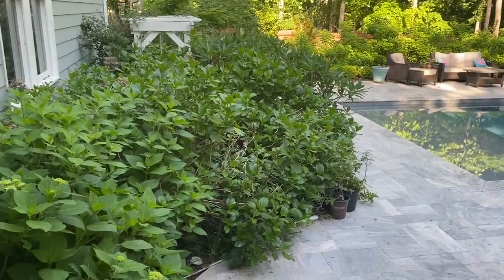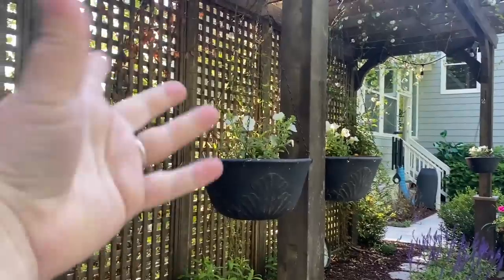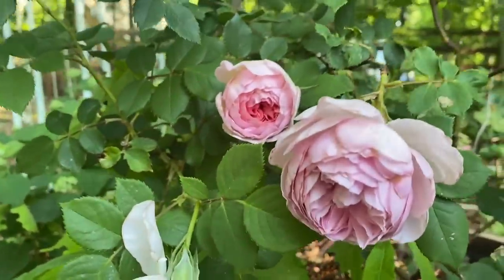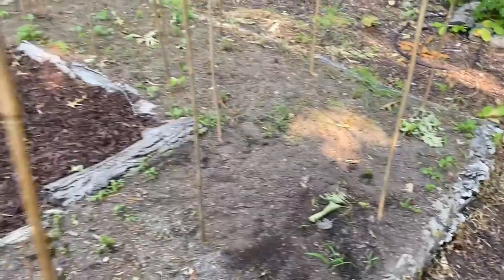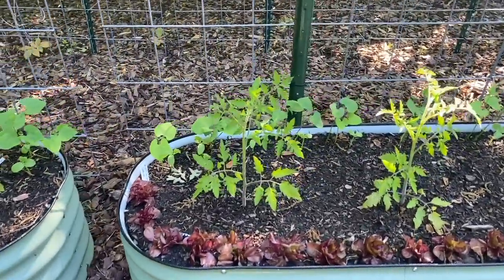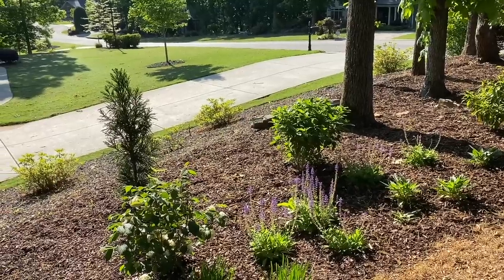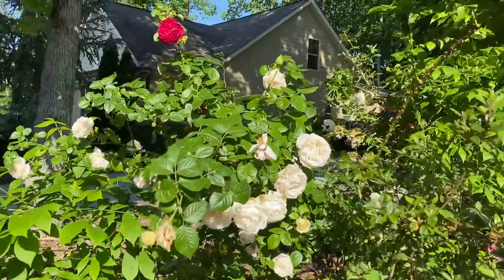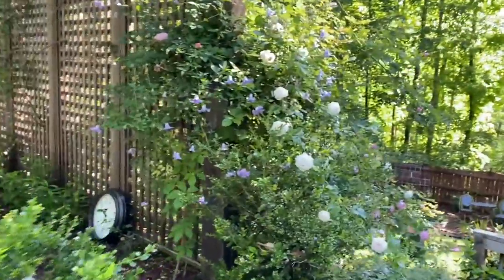A Morning Walk Through the Garden 🌹🌹🌿🍃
Hope you enjoy this full walk around garden tour, lots of roses to enjoy!